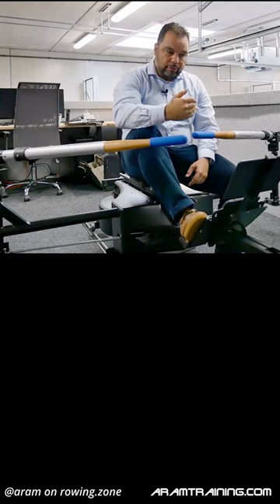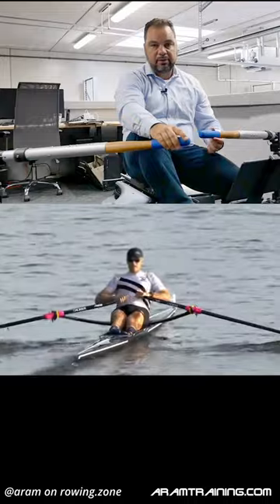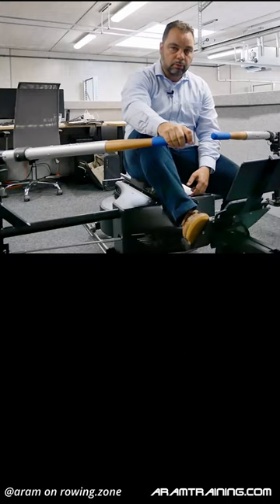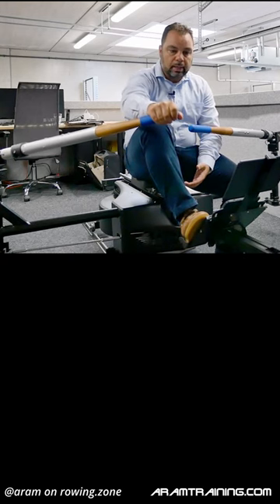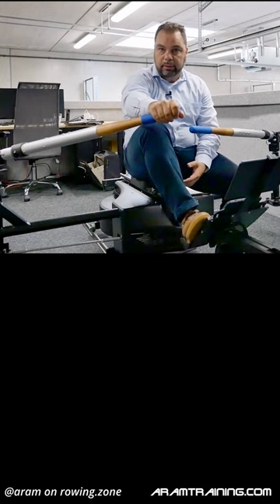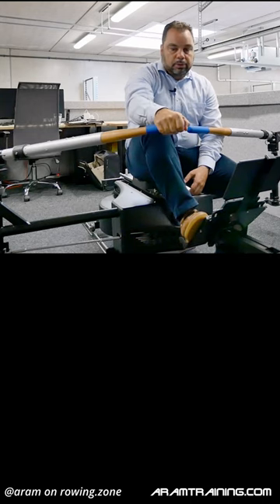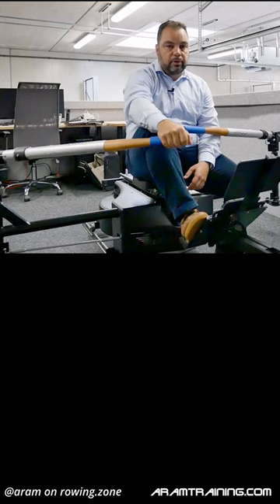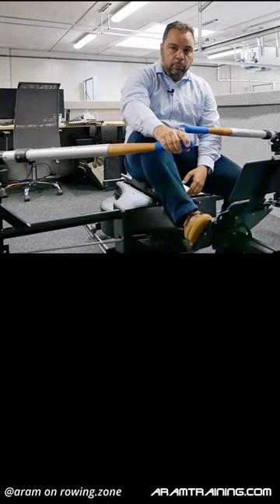rowing technique: why a deep and hard catch overloads your body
I was recently asked to do a video about the "perfect catch" in rowing. Talking about blade work, body positioning, boat flow, etc. This is one of the main topics which we are working on in our weekly Saturday live online training session, which you can join here

This is part one of most likely two videos, explaining in depth and in detail how the catch works. Part two will most likely feature a complete check-list without detailed explanations. If you are interested in that as well, please put it in the comments below!

@BIOROWER Pro series is the smart rowing simulator used in this video.